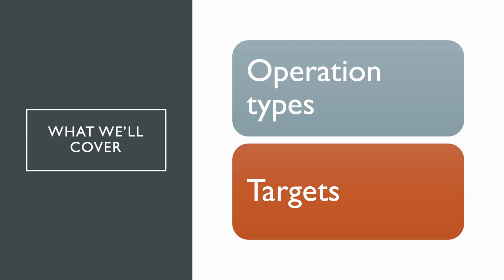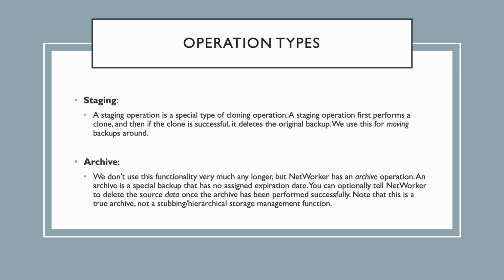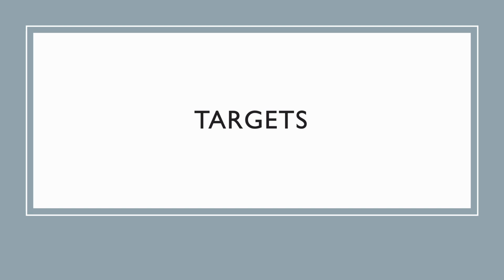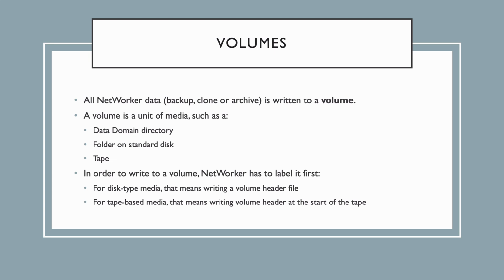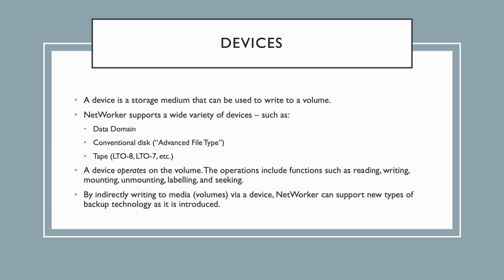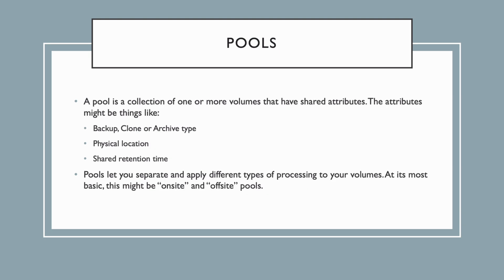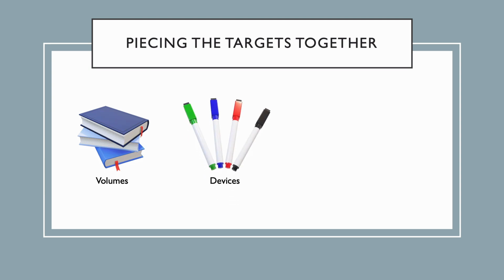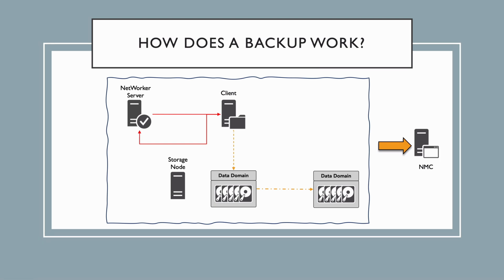NetWorker Architecture Basics Part 2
This is the second of four videos that'll introduce you to some fundamental aspects of NetWorker architecture. It's not designed to replace formal training, but if you're after an introduction to NetWorker architecture, it'll give you a good head-start.

This video introduces the concept of operations and targets within a NetWorker environment.